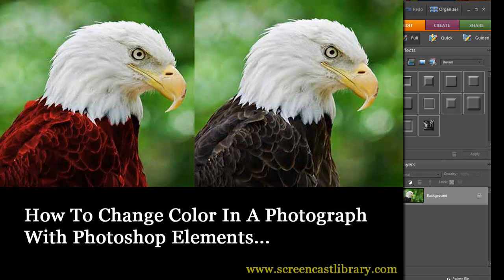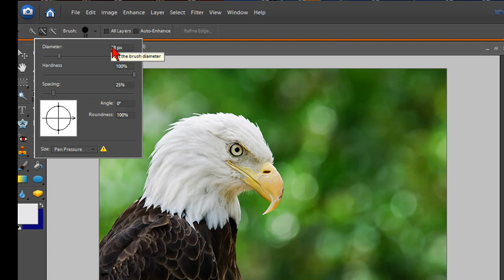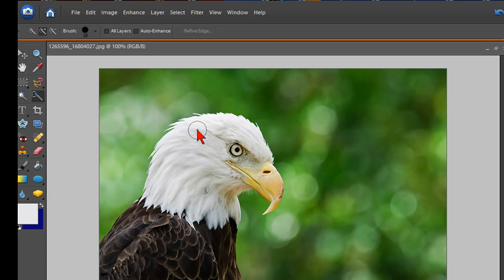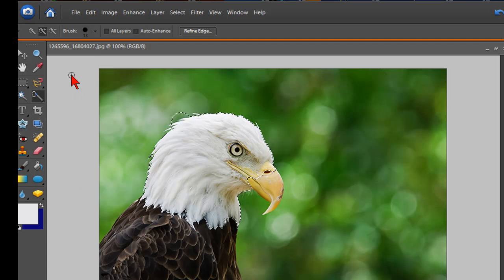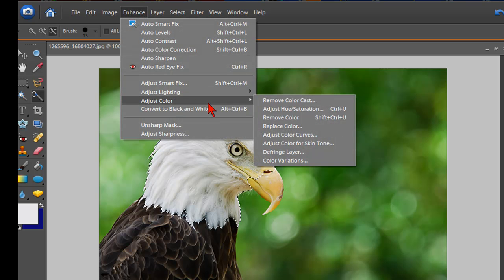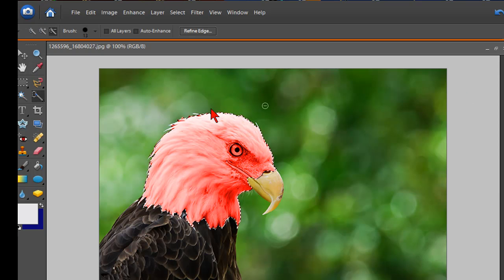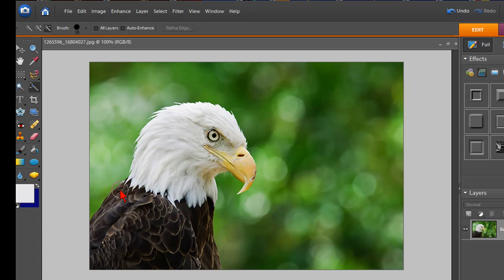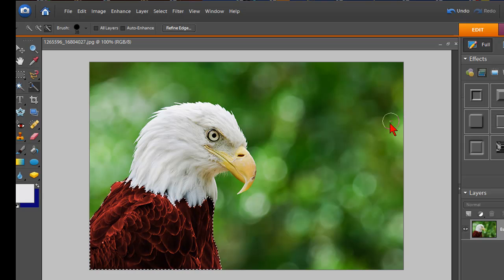How To Change Color In An Image With Photoshop Elements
This cool tutorial will teach you how to change the color of anything in a photo or image to give it a totally different look using Photoshop Elements.